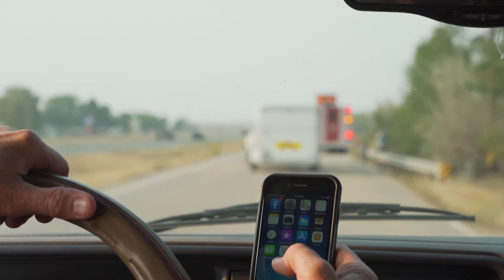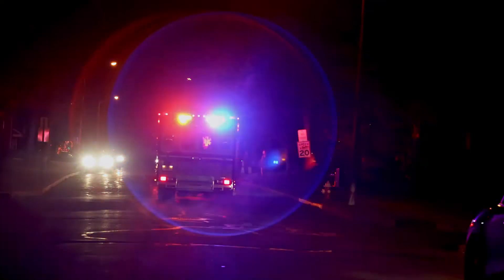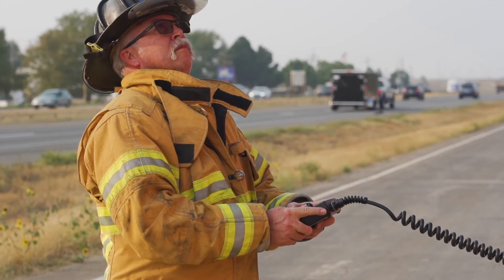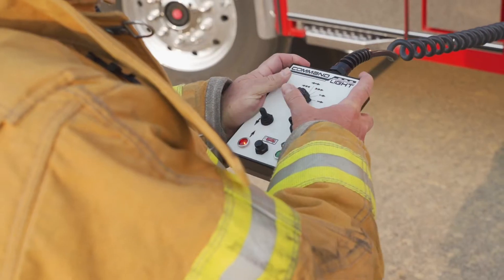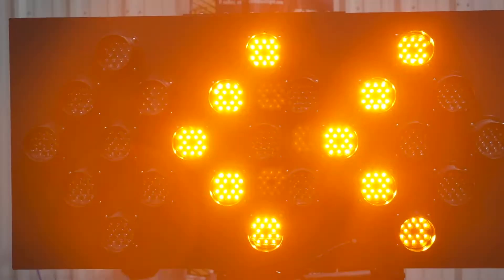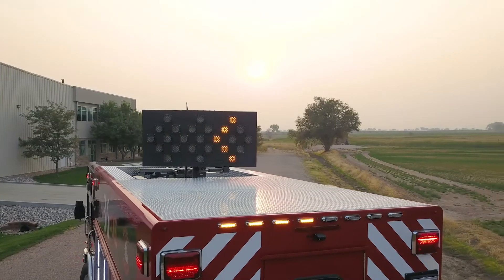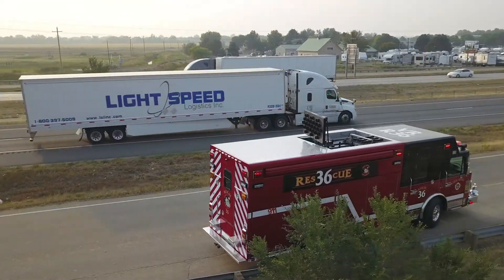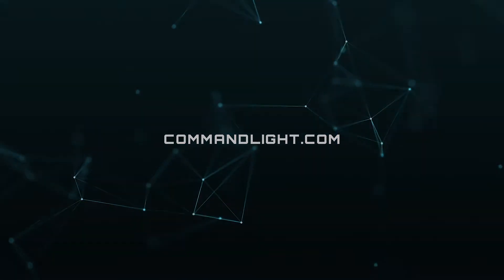Protect Your Roadway Responders with a Command Light Traffic Flow Board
Firefighters face an era of distracted drivers. Over the last several years, responders have seen a steady increase in struck vehicles, and worse, roadside responder deaths. Now more than ever, we need to protect our crews. Command Light is proud to offer a lineup of Traffic Flow Boards that significantly improve scene visibility and responder safety.